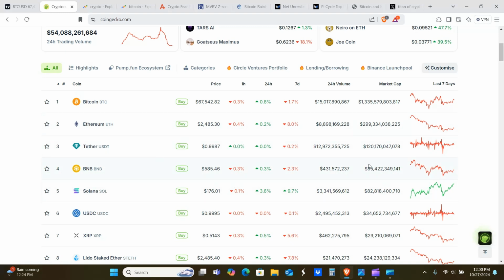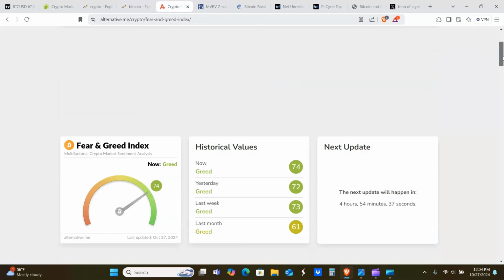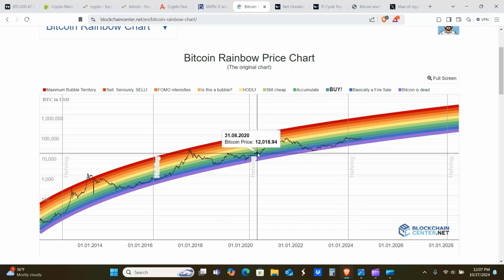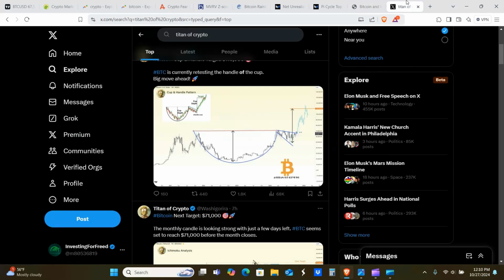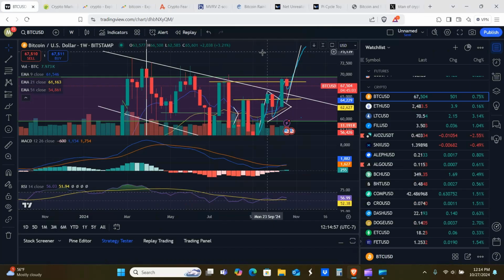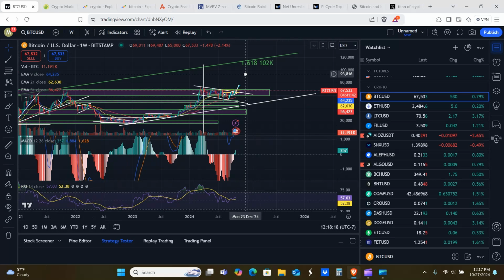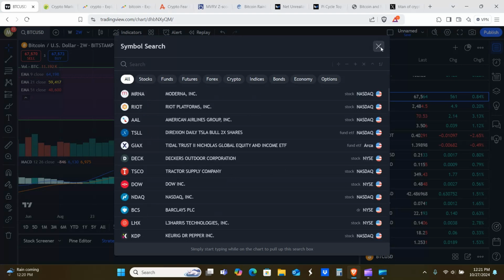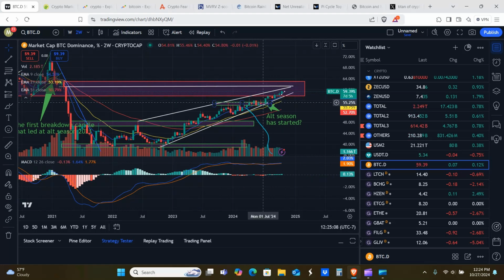Bitcoin is about to EXPLODE! Bitcoin Weekly Update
Hello everyone! So bitcoin is about to explode! This is our bitcoin weekly update, where we'll go over all of the major bitcoin metrics and indicators, all of which are pointing to upside for BTC as well as BTC dominance... So Stay Tuned!